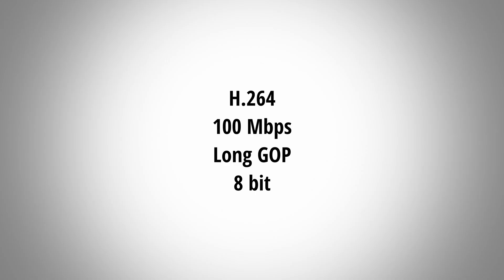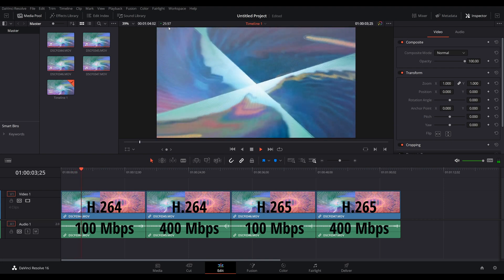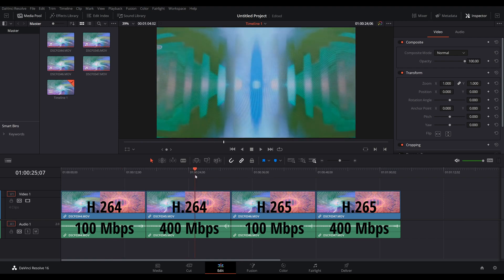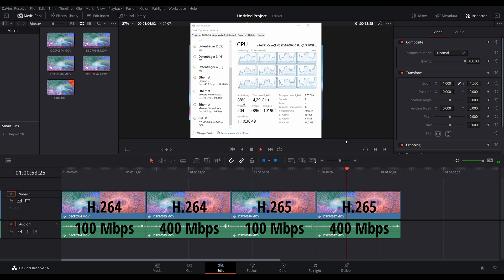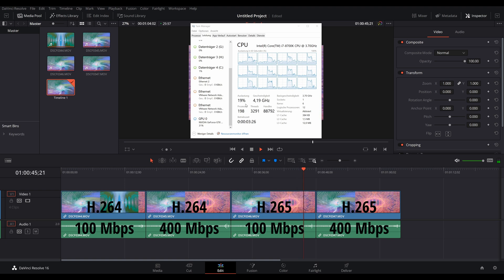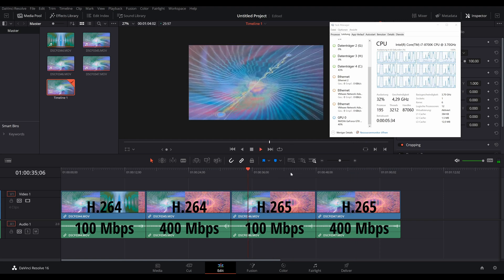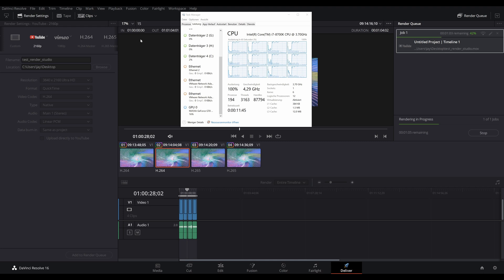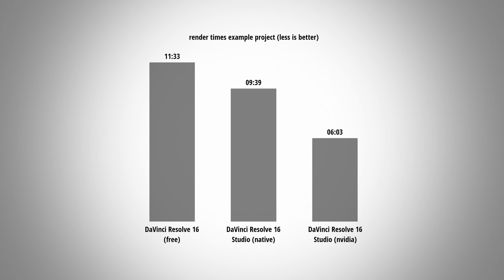DaVinci Resolve 16 - Free vs Studio performance compared (H.264/265 4K footage incl. nvidia encoder)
The free version of DaVinci Resolve from Blackmagic Design is an excellent option for video editing. But is it worth upgrading to the Studio version? I'm comparing the performance of the free and Studio version so you can decide if that's worth it for you.

00:00 - Intro
02:15 - Playback Performance
07:50 - Render Performance
10:38 - Conclusion